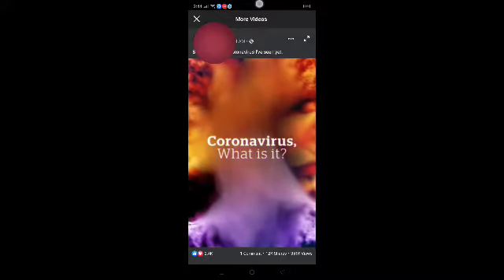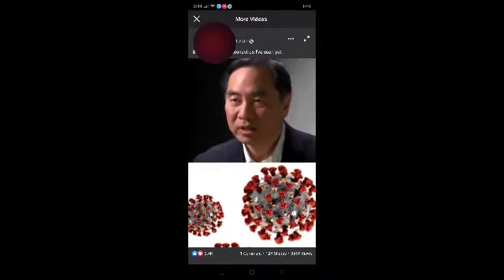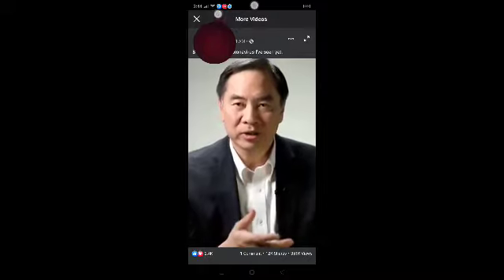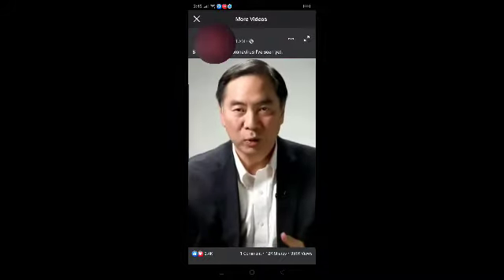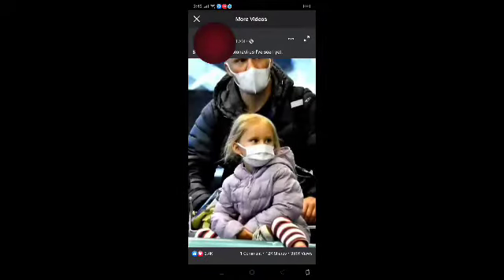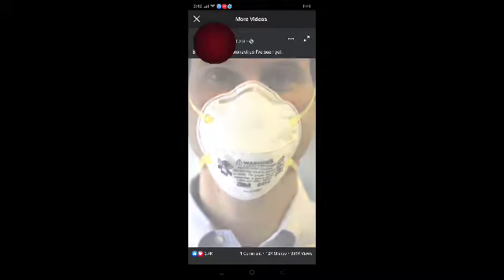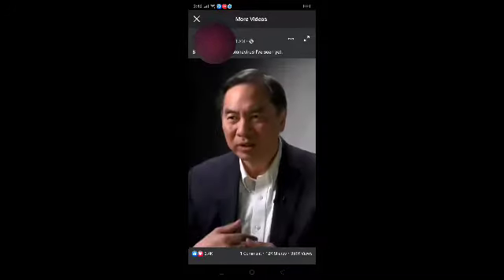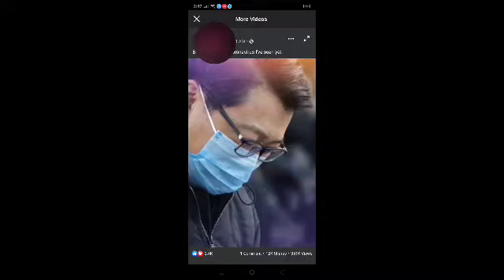FACTS ABOUT CORONA VIRUS 2019.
Dr. Peter Lin, a family physician discuss the truth about corona virus.